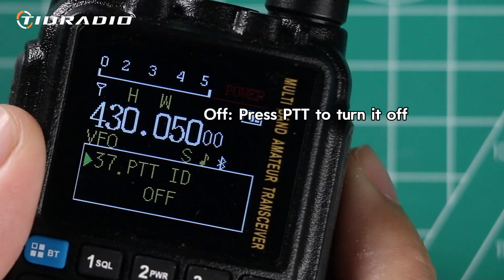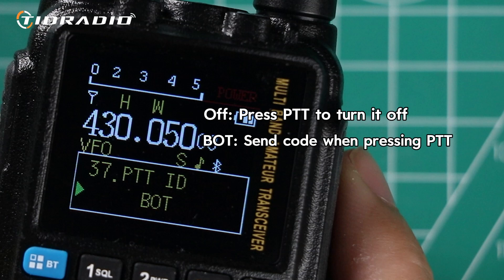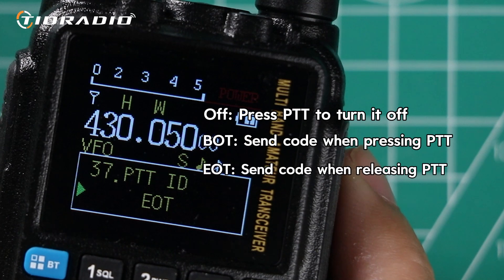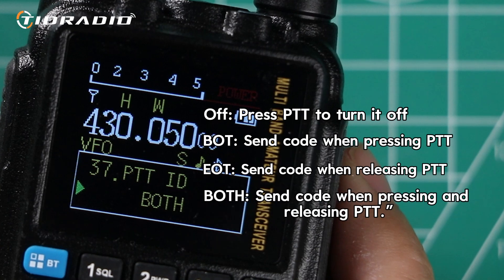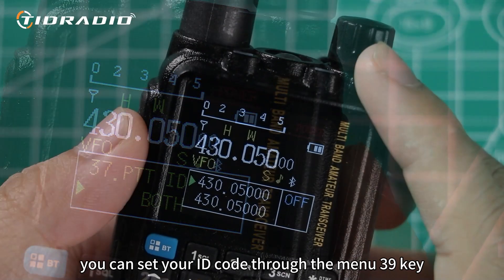TIDRADIO TD-H3 Lesson 16 | PTT-ID & ANI-ID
Lesson 16: how to use  PTT-ID and ANI-ID functions?